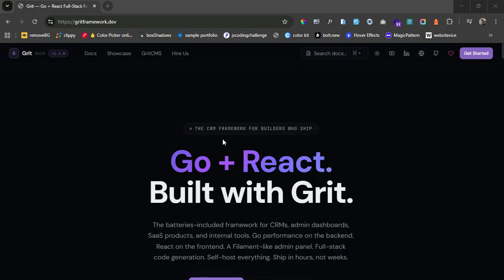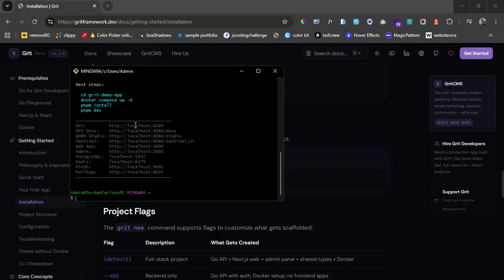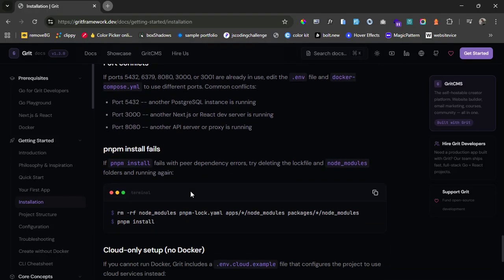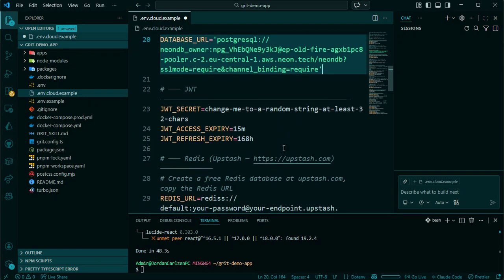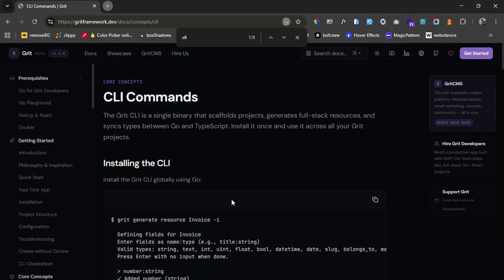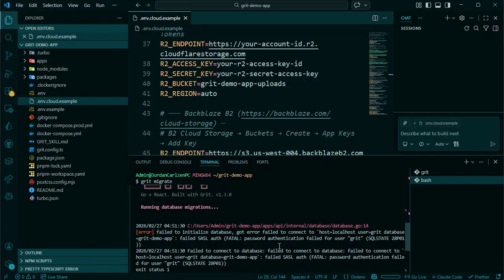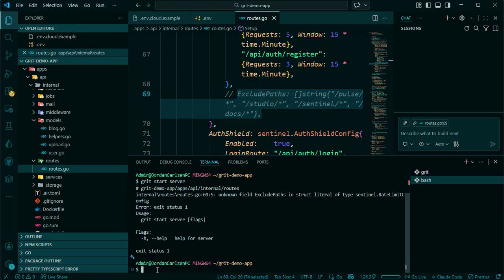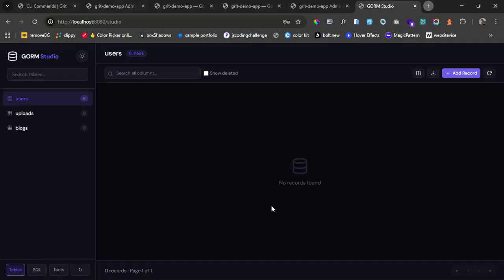The Dev Framework Nobody's Talking About: GRIT (Monorepo, Auth, API Docs, No Docker)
In this video, I walk you through GRIT (GR) — a full-stack development framework designed for Go backends and React frontends. If you're building CRM systems, admin dashboards, or internal tools, GRIT gives you everything pre-wired: auth, API docs, database tooling, secrets management, and a production-ready monorepo structure.

No Docker required. No boilerplate hell. Just ship.

📌 What you'll learn:
▸ What GRIT is and why it exists
▸ The 'build as you ship' philosophy
▸ Monorepo architecture breakdown
▸ Built-in auth, API docs, DB studio & security
▸ Installation with Go, Node.js & pnpm
▸ CLI commands: init, migrate, secrets
▸ Running in production without Docker (PostgreSQL, Redis, Storage)
▸ Admin dashboard + Web app + DB Studio walkthrough

📖 Chapters:
00:00 — Intro: Why GRIT?
01:30 — What is GRIT (GR)?
03:00 — Build as You Ship Philosophy
05:00 — Monorepo Architecture Deep Dive
08:30 — Auth, API Docs & Security — Built In
11:00 — Installation (Go, Node.js, pnpm)
13:30 — CLI Walkthrough: init, migrations, secrets
17:00 — Running Without Docker (Cloud Services)
21:00 — Admin Dashboard & DB Studio Tour
25:00 — Why GRIT is Production-Ready
27:00 — Final Thoughts & Next Steps